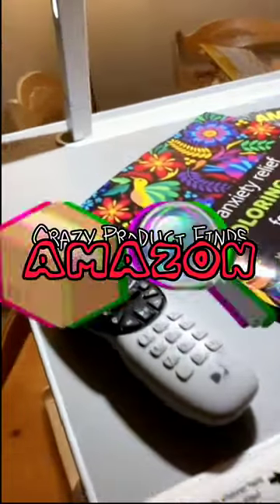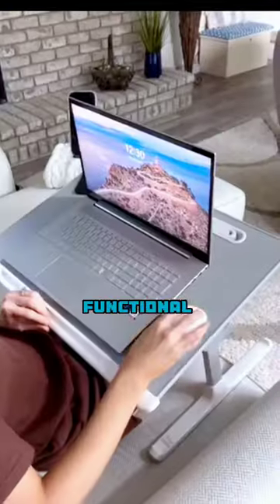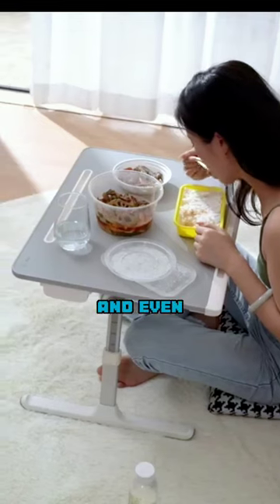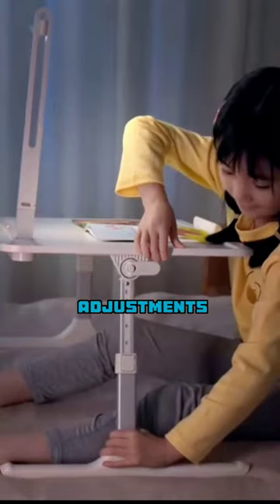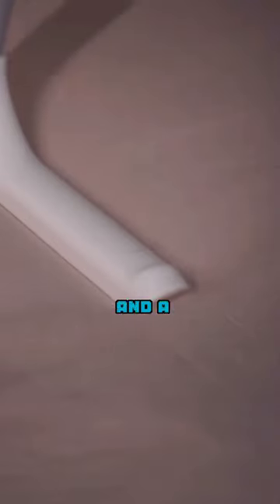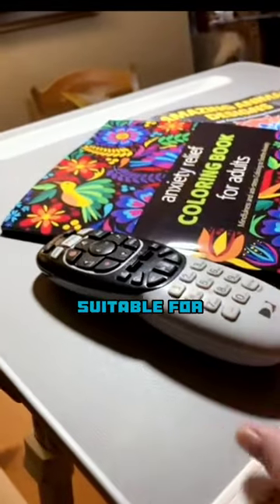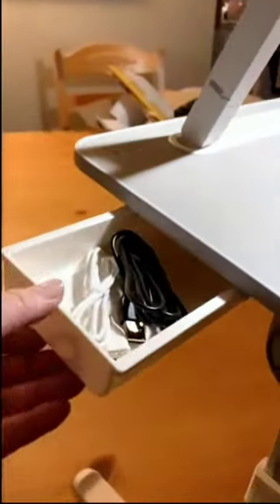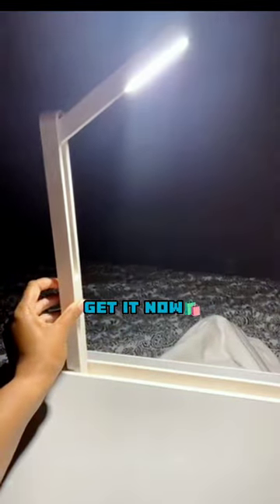crazy product Finds on Amazon October